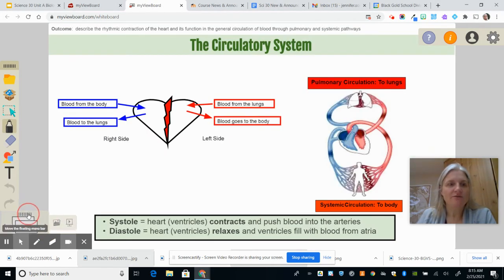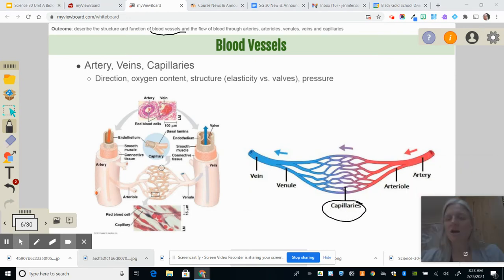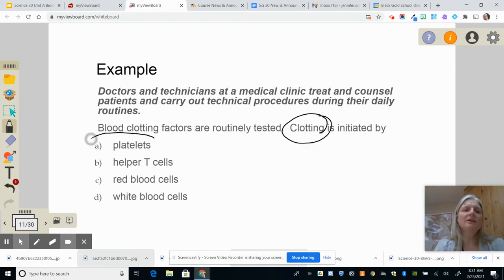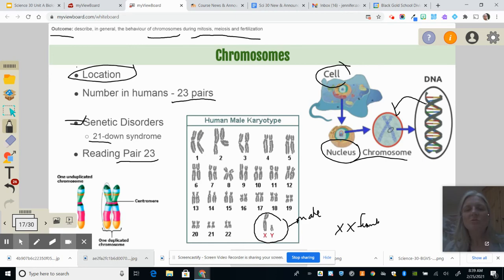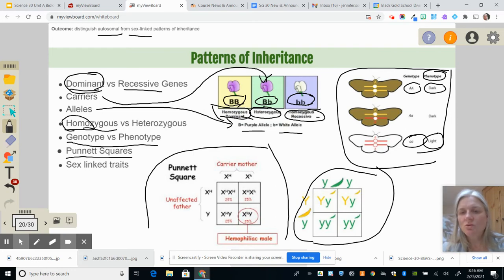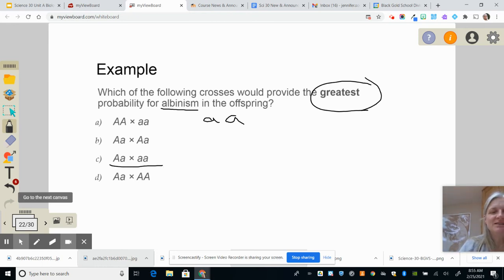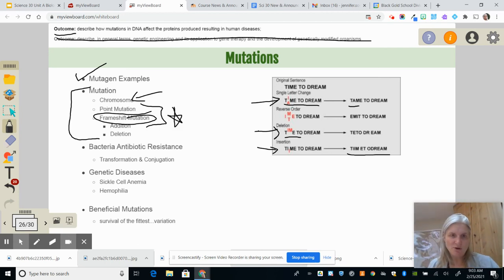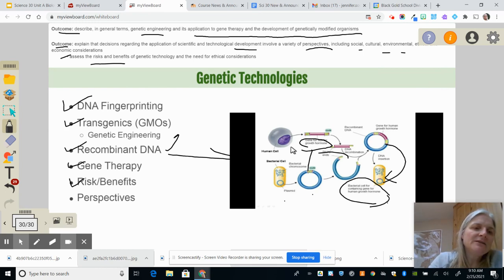Sci30 - Unit A Review